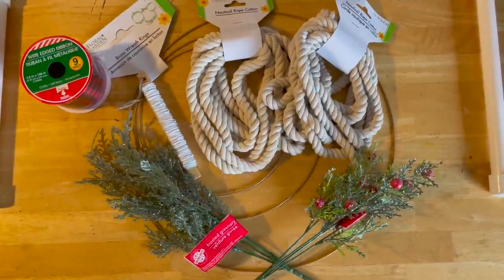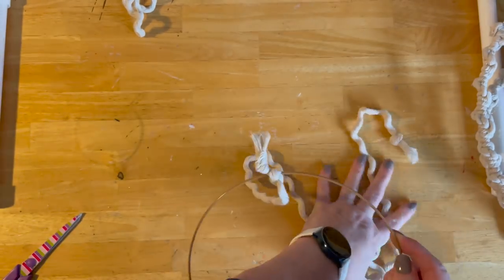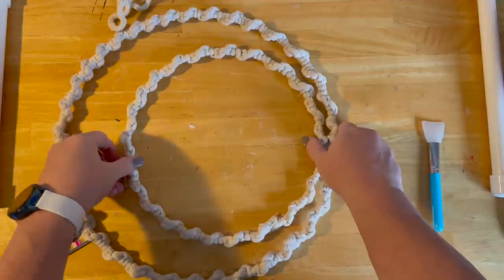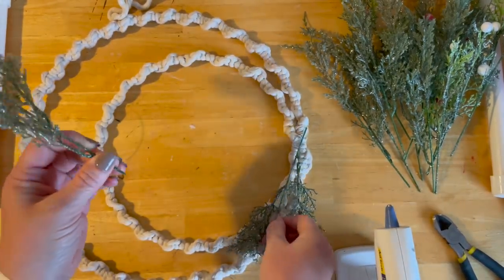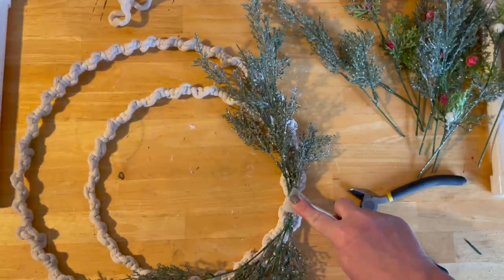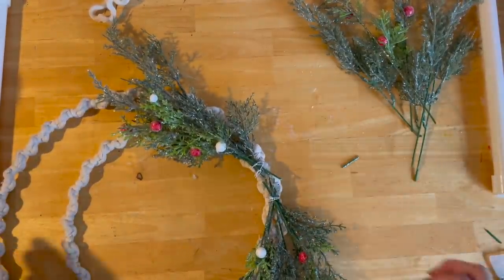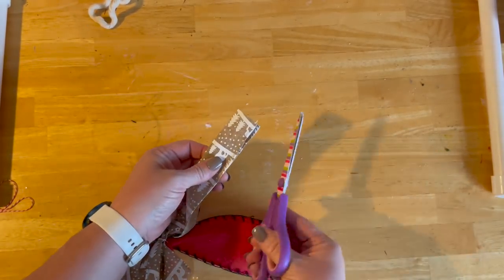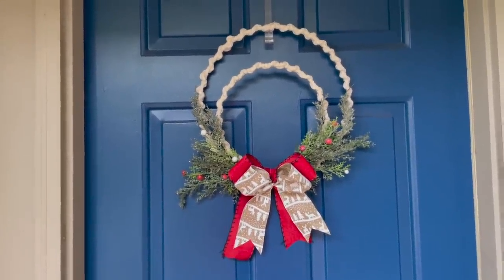Dollar Tree DIY Boho Wreath | BOHO Inspired Wreath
In this video I take all Dollar Tree items and create a modern Boho Macrame Holiday wreath.  You can take the idea in this video and create a piece of home decor that matches your home and vibe,

For under $10 you can have a high end wreath for winter or Christmas.